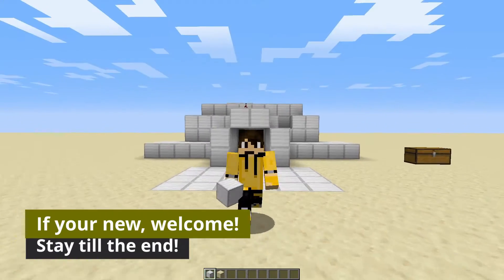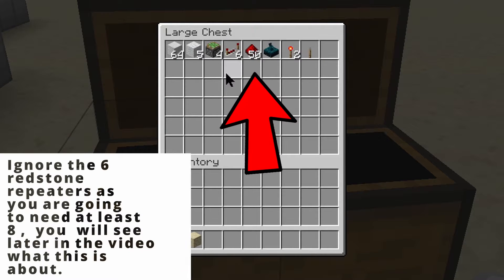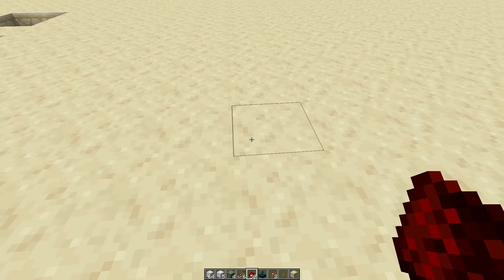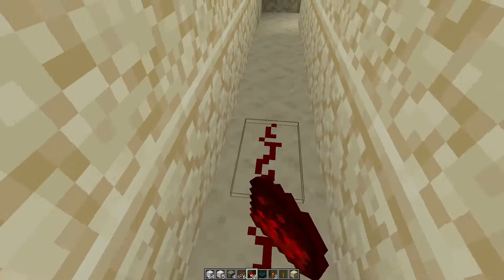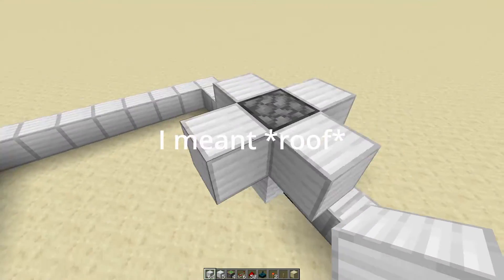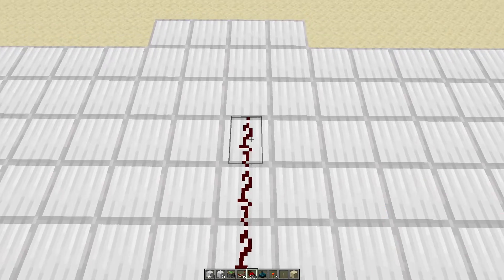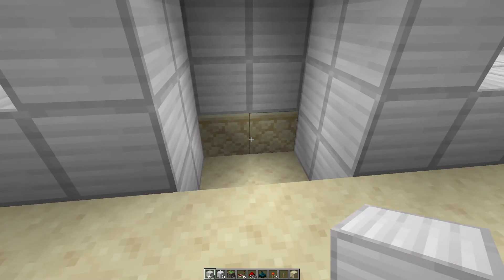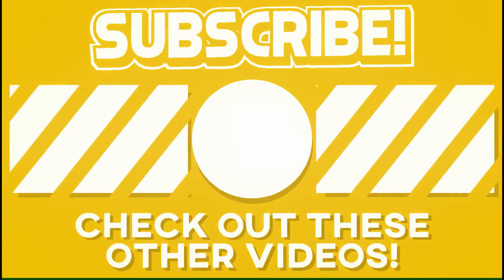WORKING Security System Powered By Sculk Sensors! │ Redstone Tutorial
In todays video, I show you how to make a WORKING security system for your home or secret base in Minecraft!

_____________ ⏰ TIMESTAMPS ⏰ _______________

0:00 - Introduction
0:36 - How it works
1:05 - The items you need
1:32 - Making the contraption!
8:41 - Testing it out
9:03 - Final messages

Hope this video helps you guys in making a security system! If it wasn't clear already, you are going to actually need 8 repeaters to help the signal stay strong otherwise the pistons wont be able to work. Also, I haven't added a sliding door in this scenario because it would be too complex for me to make as you would have had to dig a lot and somehow weave the redstone into it, if you find a way to add it in also, feel free to do so! 😁